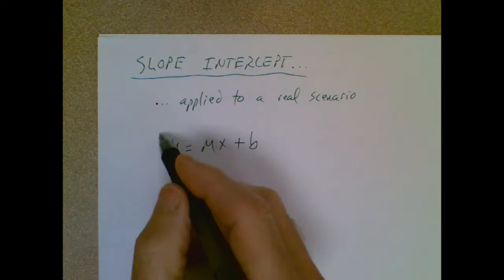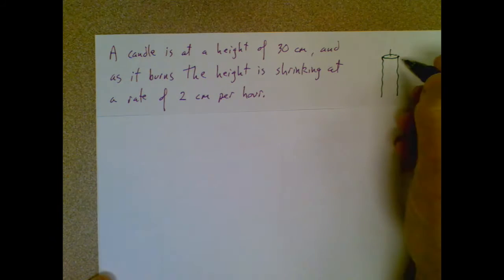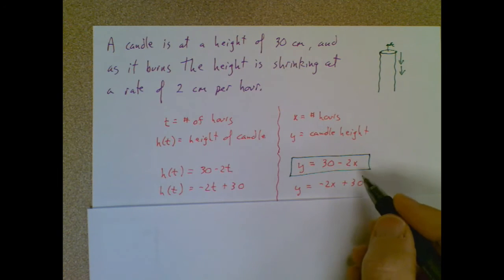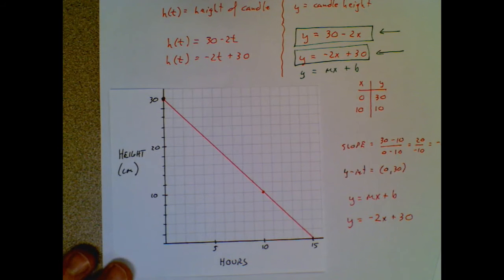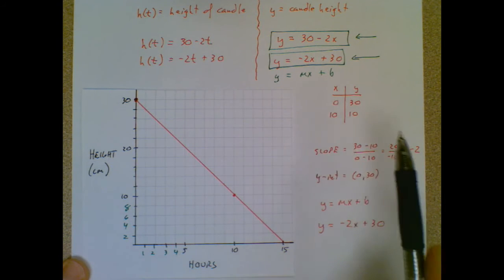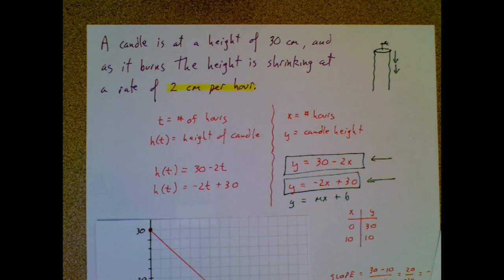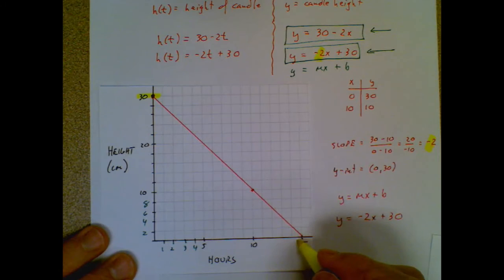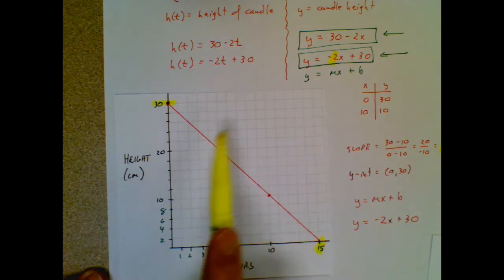12.1 Slope Intercept and Word Problems